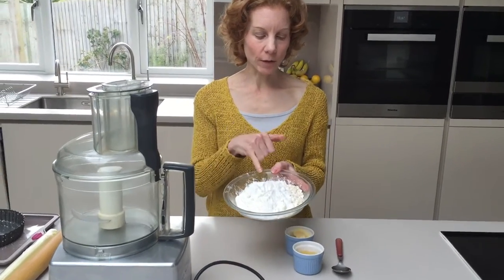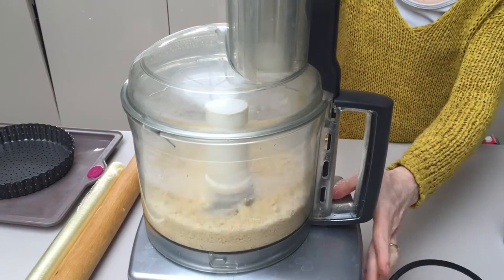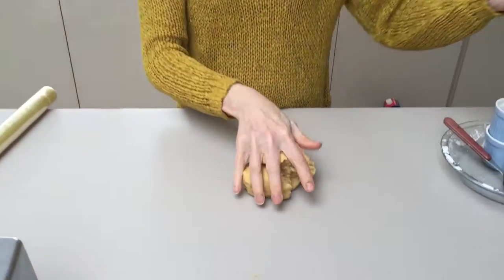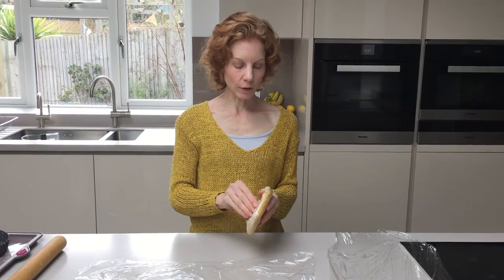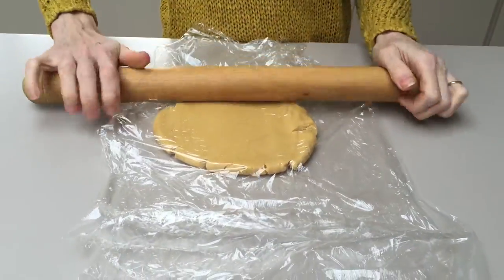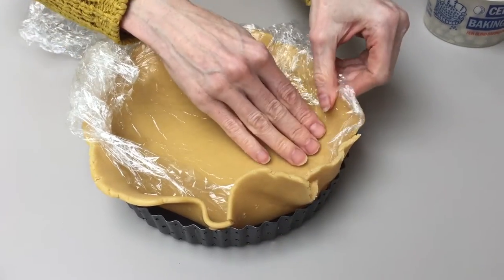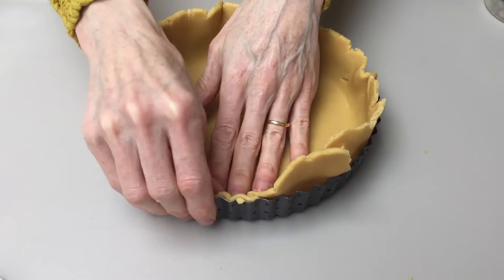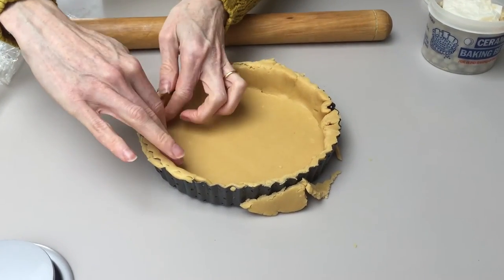Paleo Pastry - Foolproof food processor recipe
Try this easy paleo pastry - so simple to make and ideal for quiche, sweet and savoury tarts - check out similar great recipes from our website and my new book The Gut Health Diet